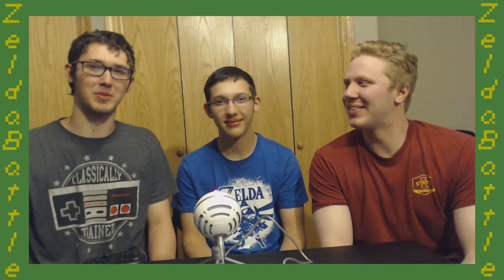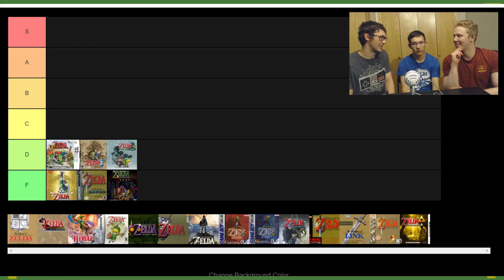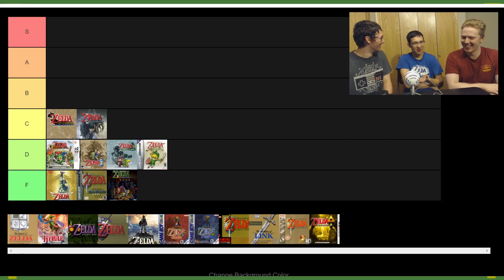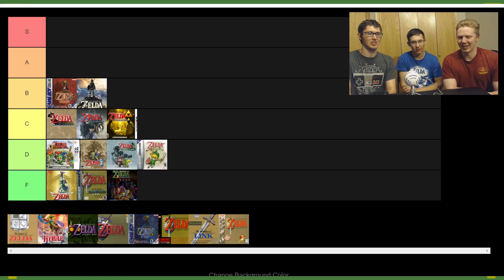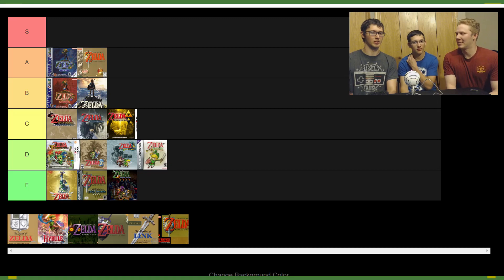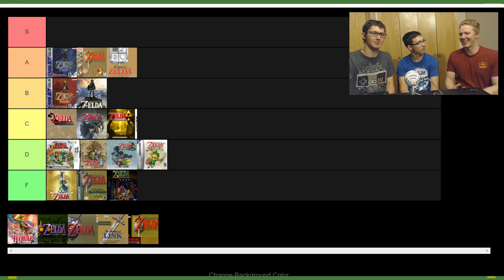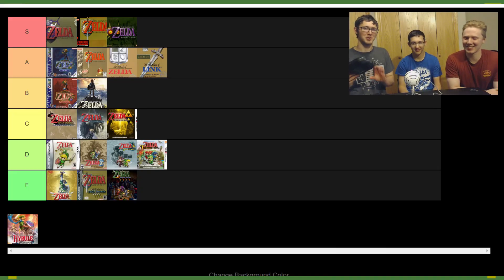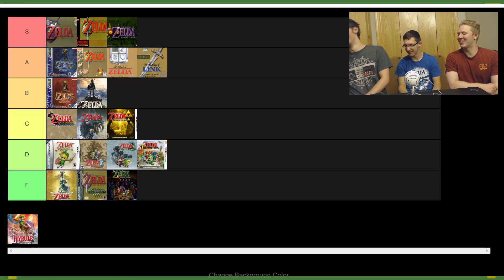The Official Legend of Zelda Tier List! - (Of The Hammo Bros...)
Welcome to the ultimate Zelda tier list where we break the series down one by one finding which games in the series truly are the top tier titles! Is it Ocarina? Is it Breath of the Wild? Or is The Wand of Gamelon truly the definitive Zelda experience? Let's find out!

Outro Song created by "Plasma3Music Remixes". Titled "Zelda 2 Remix - Palace / Temple Theme Remix (The Adventure of Link)"